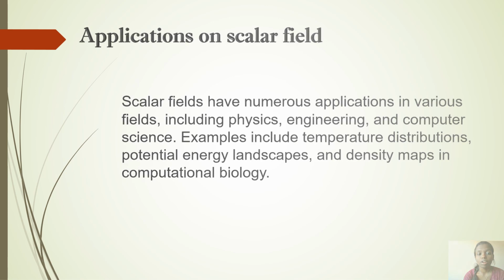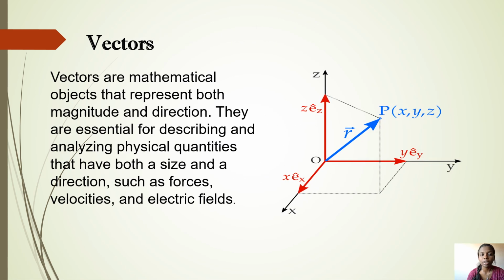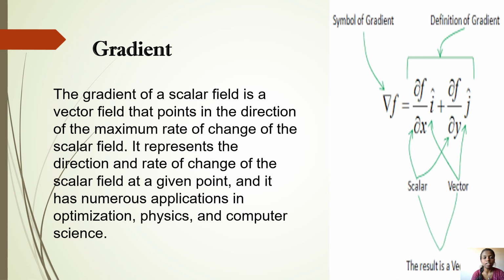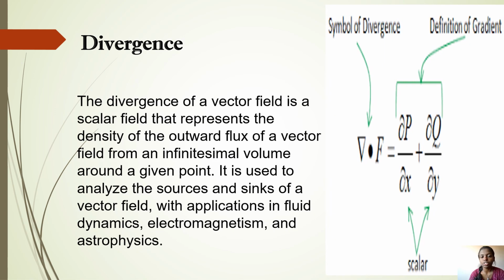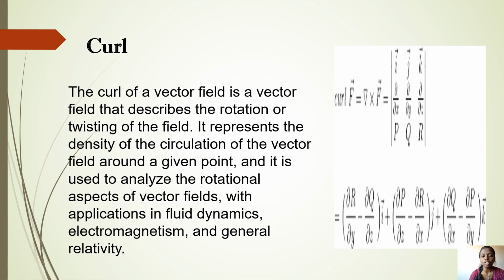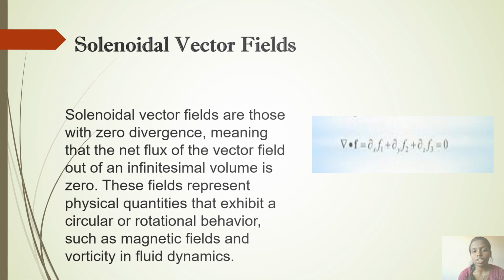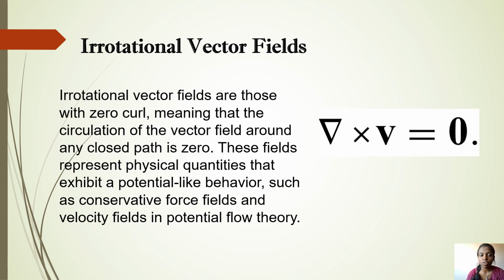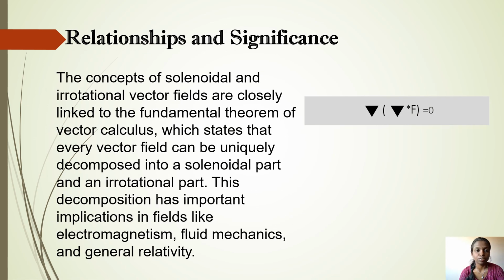Introduction to Vector Calculus